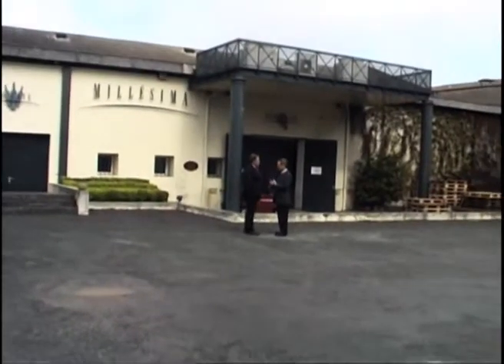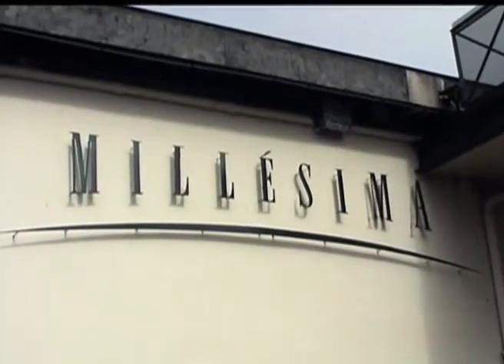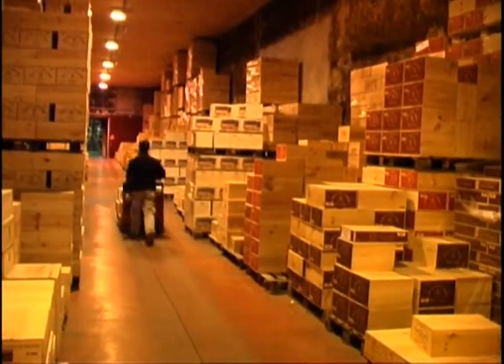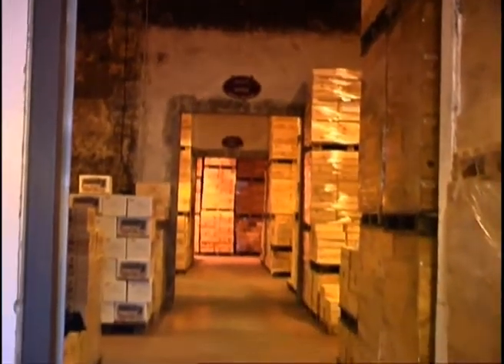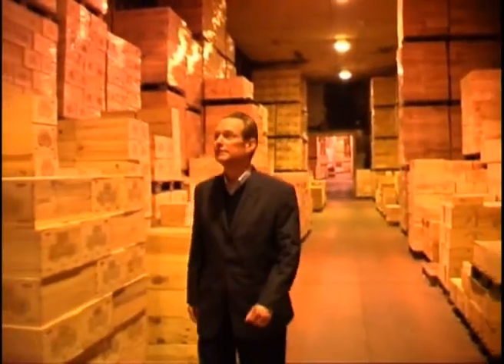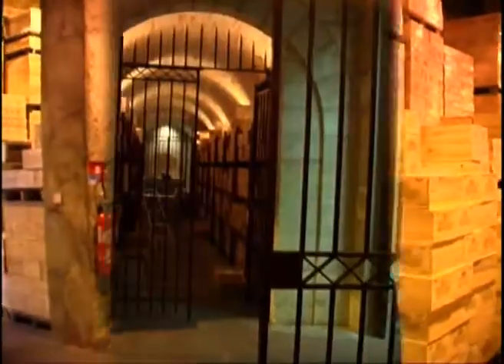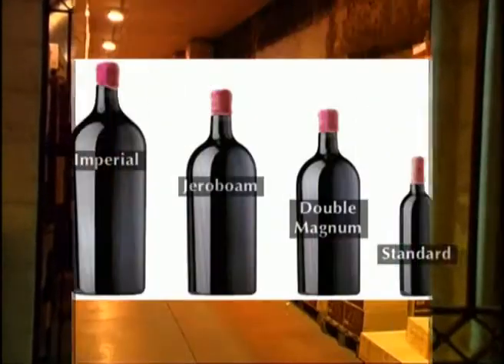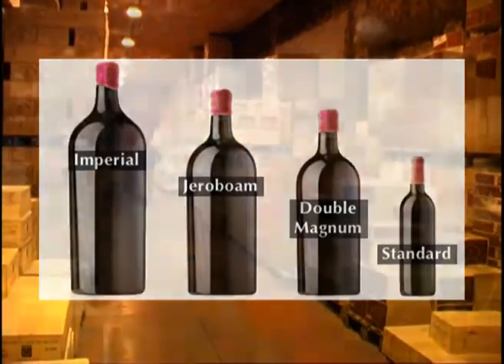Roger Bohmrich - Millesima's Cellar